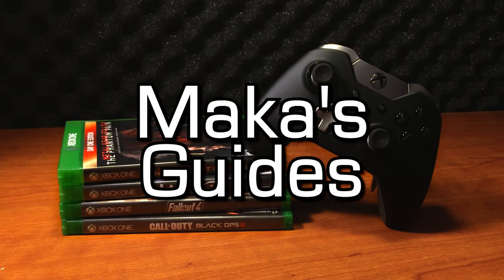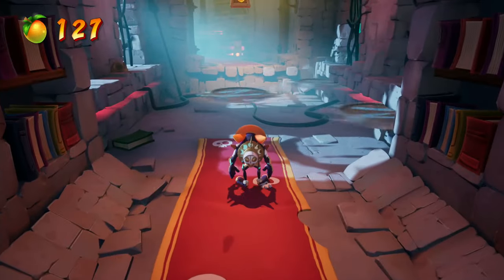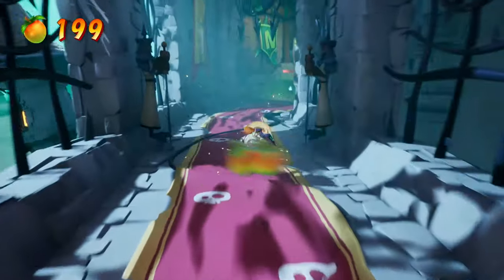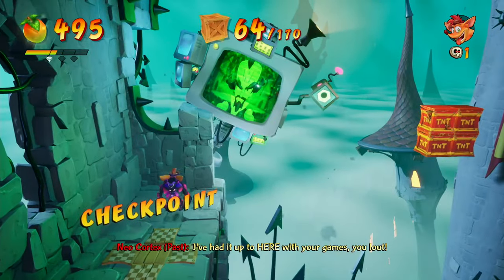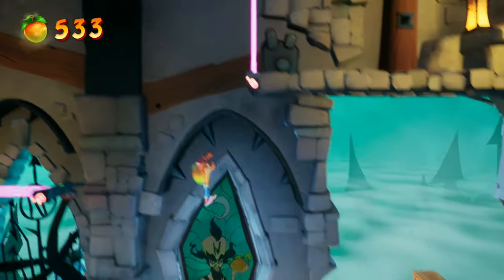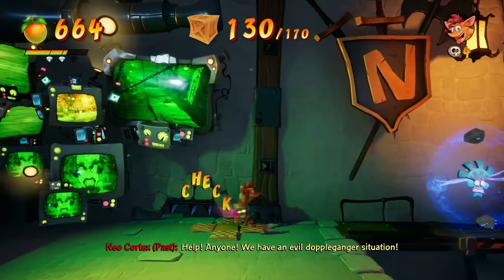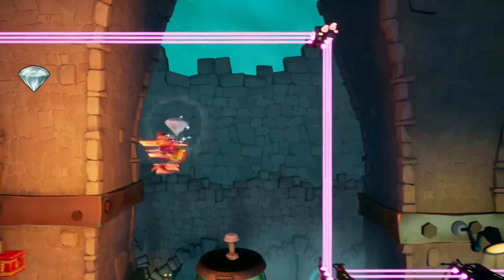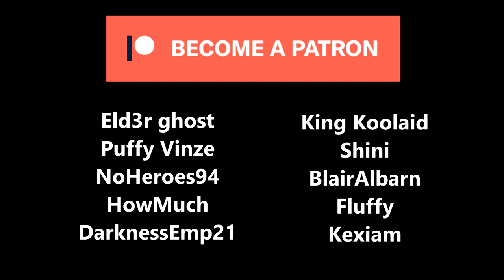Crash Bandicoot 4 - 100% Walkthrough - Cortex Castle - All Gems Perfect Relic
Crash Bandicoot 4 - 100% Full Game Walkthrough - Cortex Castle Level - All Gems N.Sanely Perfect Relic

This guide will show you how to get the perfect relic. To get the perfect relic, you will need all gems with no death. To get all gems, you will need all crates/boxes, the hidden gem, 80% of the wumpa fruit, and 3 deaths or less. Each level has an N.Verted variant where all crates/boxes are the same, but the level is flipped with a modifier, and a different location for hidden gem.